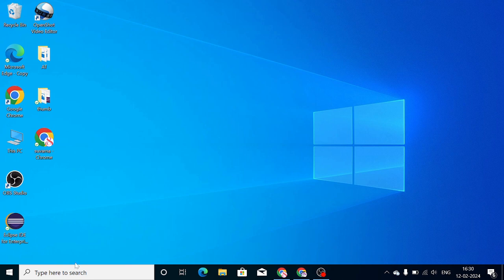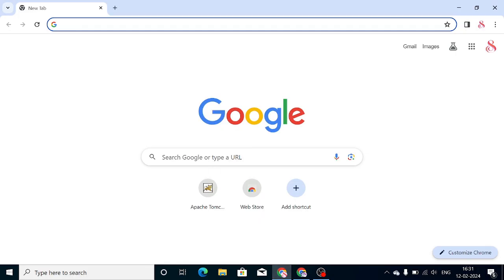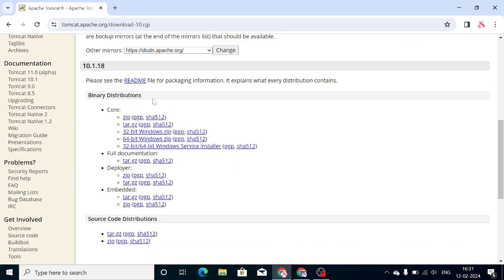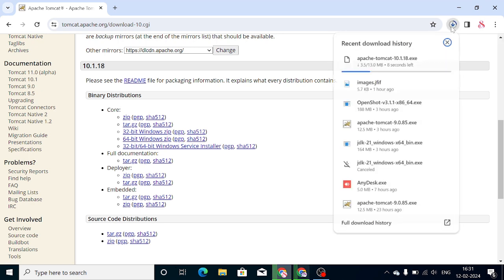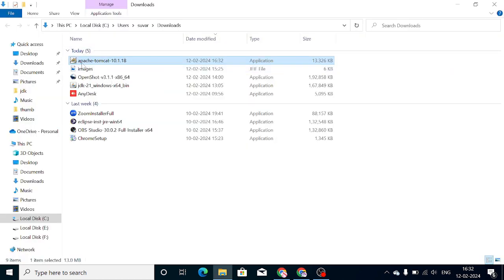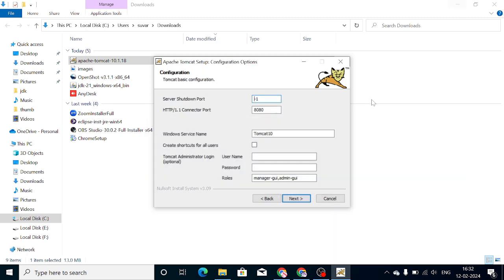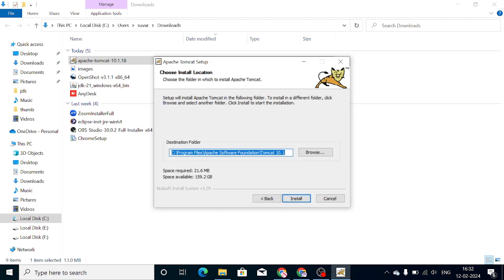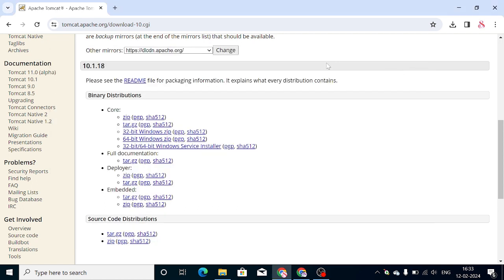How to Download and Install Apache Tomcat 10 on Windows 10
Step 1: Download Tomcat for Windows
1. Browse to the official Apache Tomcat website. Locate the Download section and click the latest Tomcat version available. At the time of creating this video, the latest Tomcat version was version 10.
2. On the Download page, scroll down and locate the Binary Distributions area.
In the Core list, depending on the installation type you prefer, click the download link for the Windows Service Installer or the 32bit/64bit Windows  file.
Step 2: Install Tomcat
Method 1: Install Tomcat Using the Windows Service Installer
1. Open the downloaded Windows Service Installer file to start the installation process.

2. In the Tomcat Setup welcome screen, click Next to proceed.
3. Read the License Agreement and if you agree to the terms, click I Agree to proceed to the next step.
4. In the Tomcat component selection screen, choose Full in the dropdown menu to ensure the wizard installs the Tomcat Host Manager and Servlet and JSP examples web applications. Alternatively, keep the default Normal installation type and click Next.
5. The next step configures the Tomcat server. For instance, enter the Administrator login credentials or choose a different connection port. When finished, click Next to proceed to the next ste
6. The next step requires you to enter the full path to the JRE directory on your system. The wizard auto-completes this if you have previously set up the Java environment variables. Click Next to proceed to the next step.
7. Choose the Tomcat server install location or keep the default one and click Install.
8. Check the Run Apache Tomcat box to start the service after the installation finishes. Optionally, check the Show Readme box to see the Readme file. To complete the installation, click Finish.
9. A popup window appears that starts the Tomcat service. After the process completes, the window closes automatically. The Apache Tomcat web server is now successfully installed
10. Access the server using a browser as an HTTP client. and access the Tomcat welcome page to ensure the server works.
How to Download and Install JDK21 on Windows 10